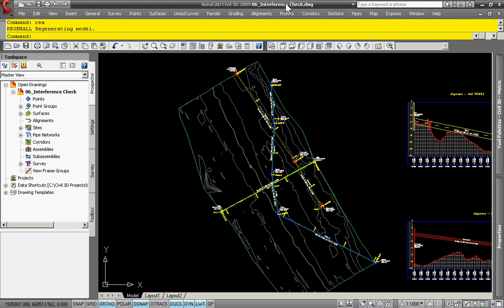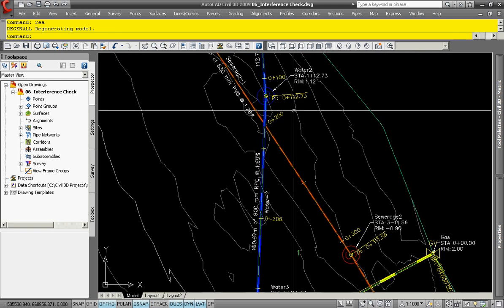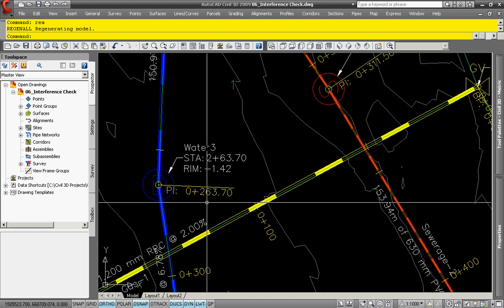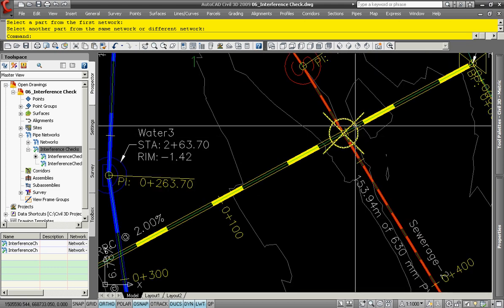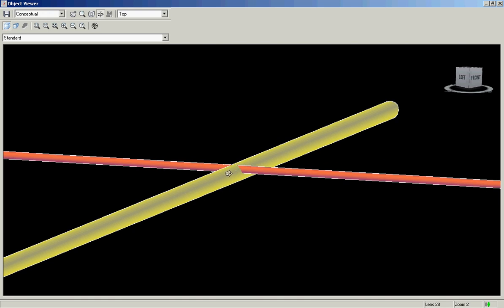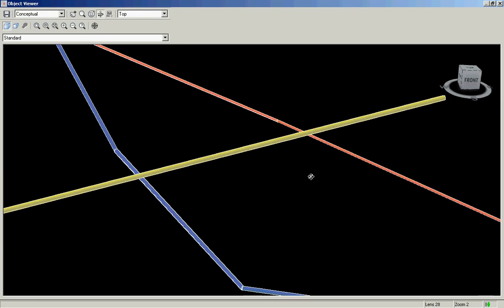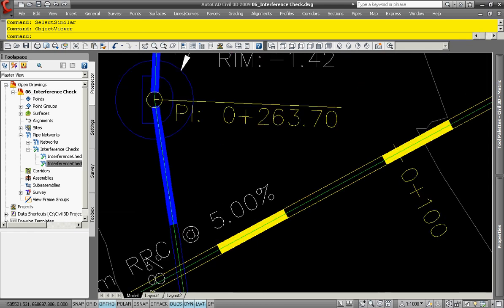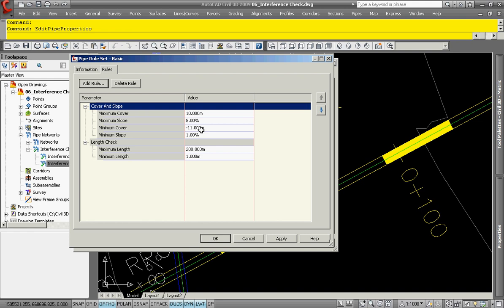🔴Part 11/15 | AutoCAD Civil 3D | Pipe Interference Check